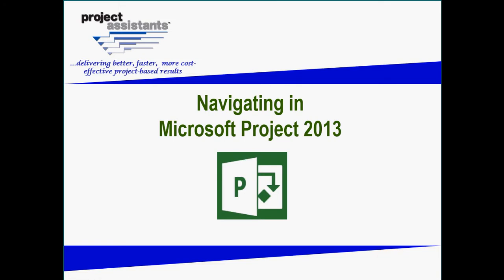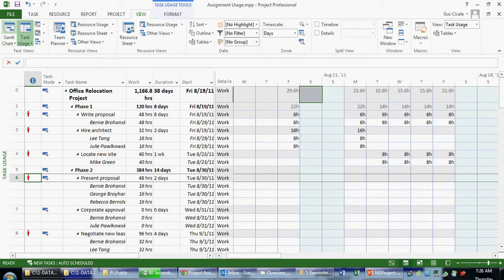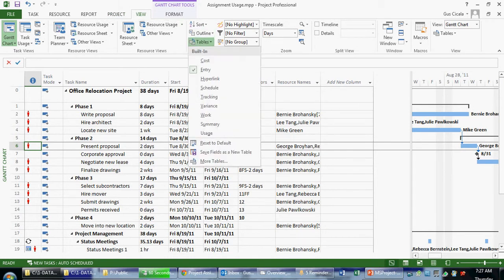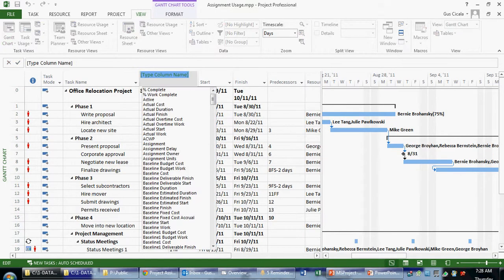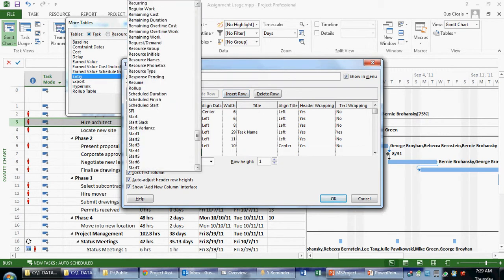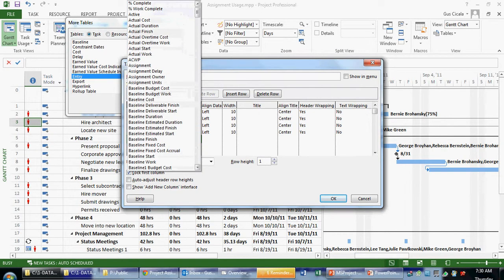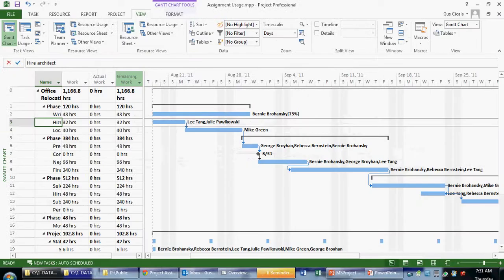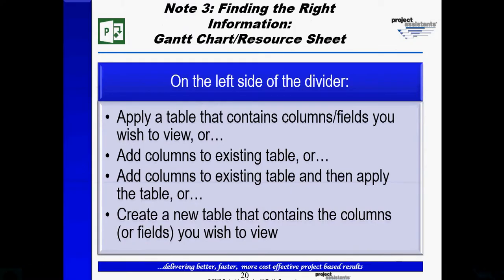Navigating in Microsoft Project (Part 3)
The key to using Microsoft Project effectively is knowing what information you're looking for and knowing where to find it. Knowing which view you should be in, then, is the primary skill for Microsoft Project users. In this video, Gus focuses on the Gantt Chart view.